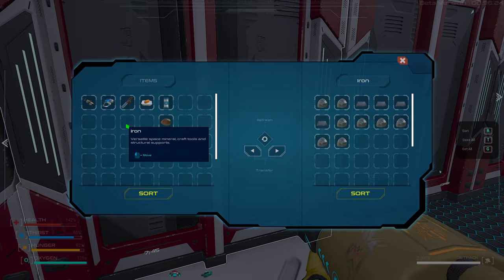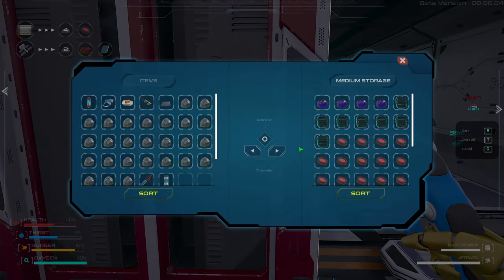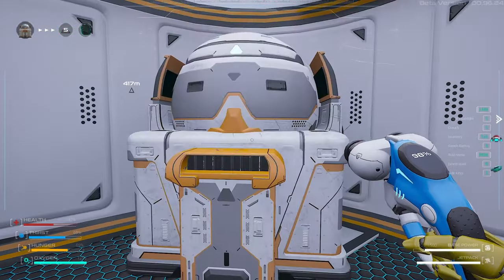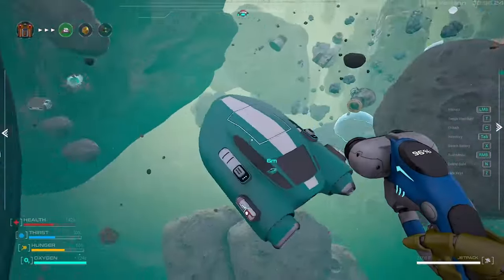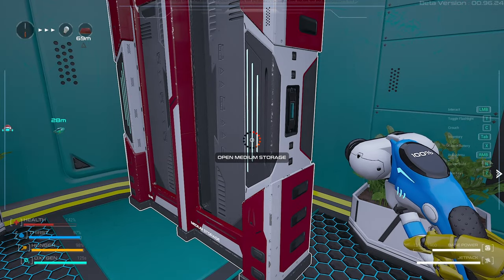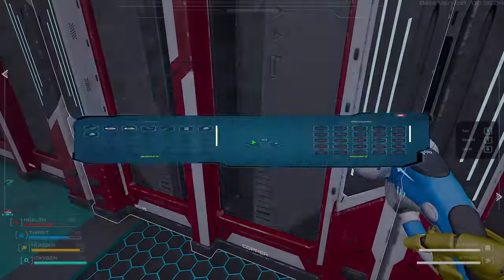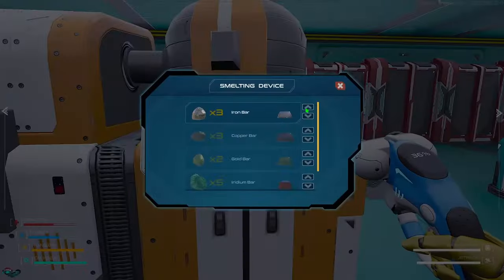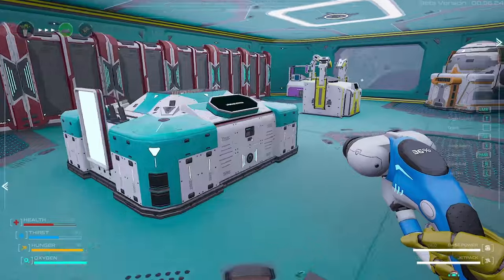Astrometica Prologue - Let's play - Day 8: More Benches, More Power and Base Customization